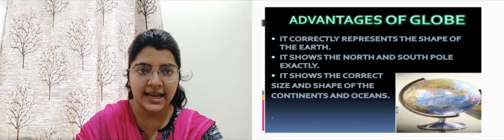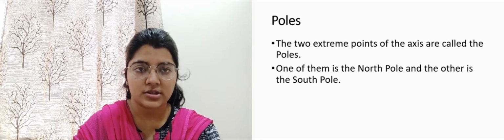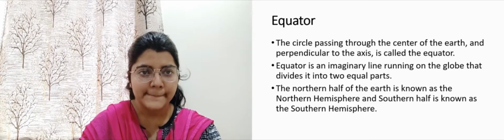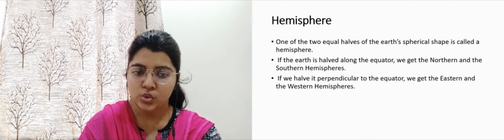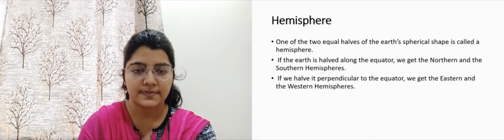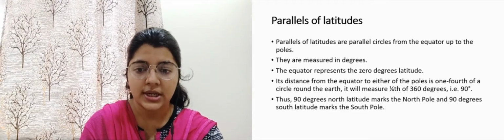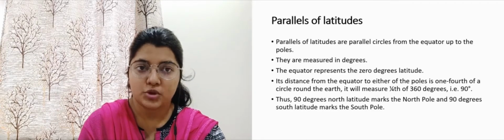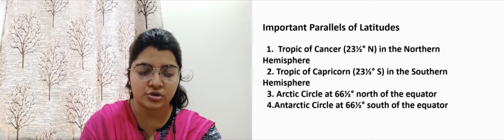Ch 2 globe latitudes and longitudes part 1